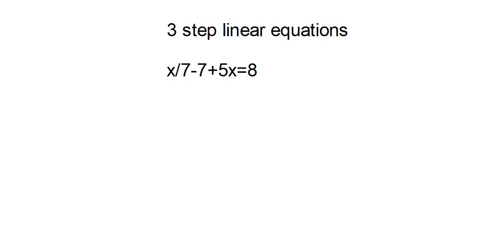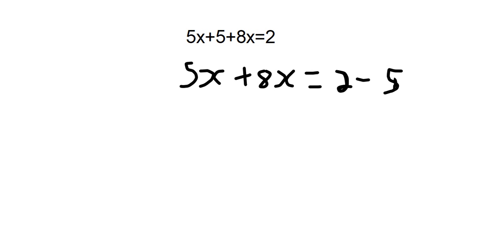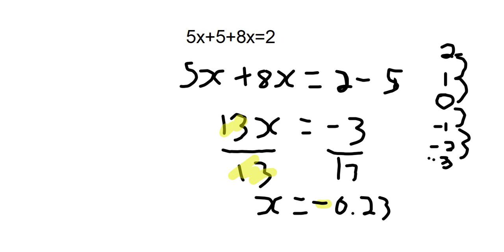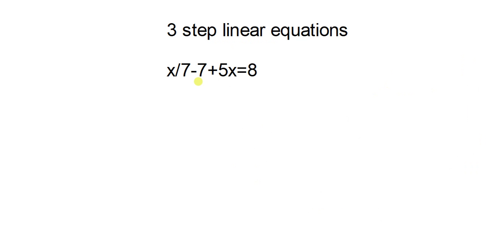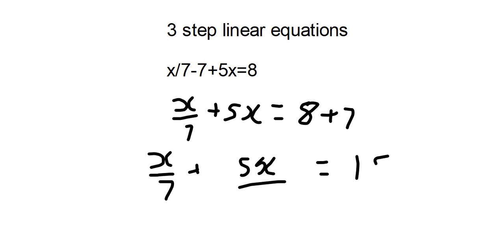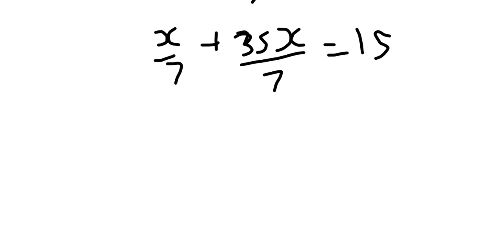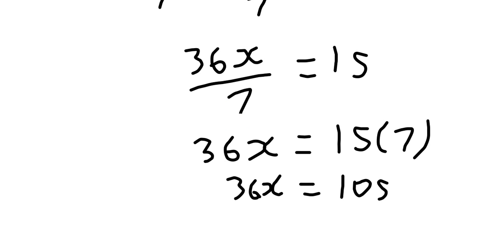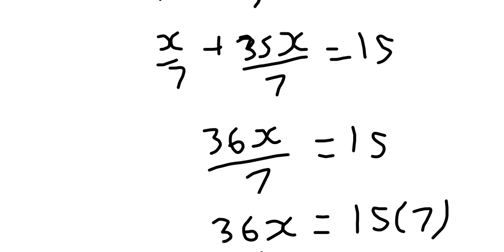3 Step Linear Equations